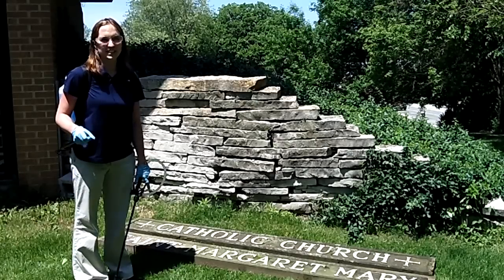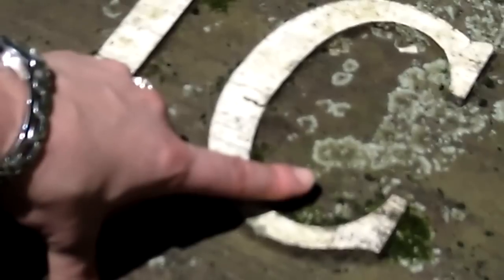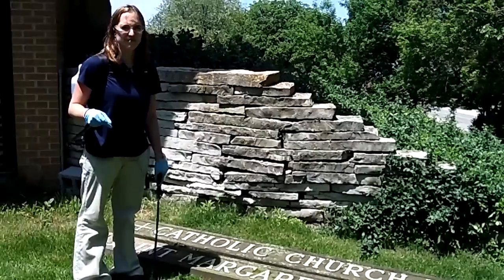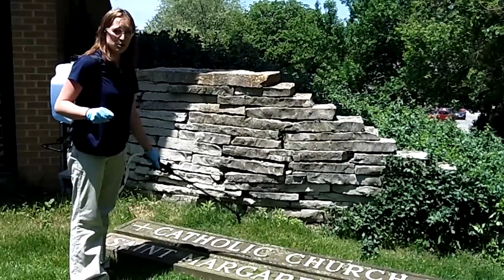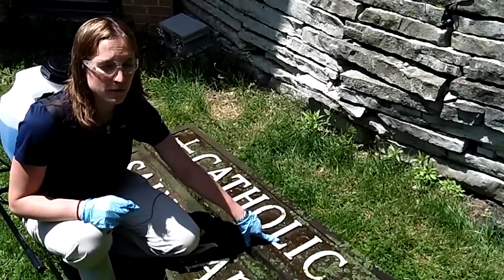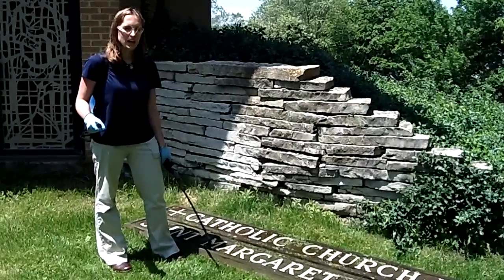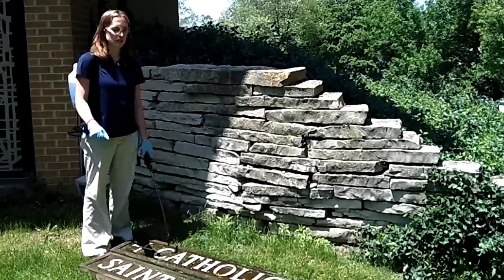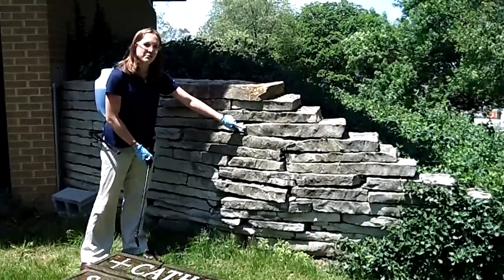How to Apply Wet & Forget for Lichen Removal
For a store near you.

Wet & Forget works great to remove moss, algae, mold and mildew stains on any outdoor surface. Wet & Forget also is great for removing Lichen from outdoor surfaces, however there are some special application instructions. Wet And Forget is safe to use to clean your deck, composite deck, siding, brick, awning, boat seats, shed, roof and more. For best results, just spray and walkaway. Wet & Forget works best when applied heavy and left to dry, so spray and forget. Simply spray and walk away.